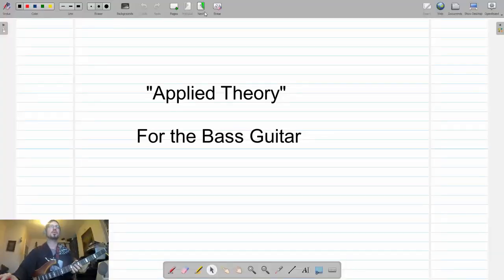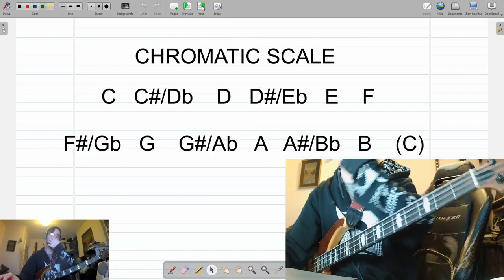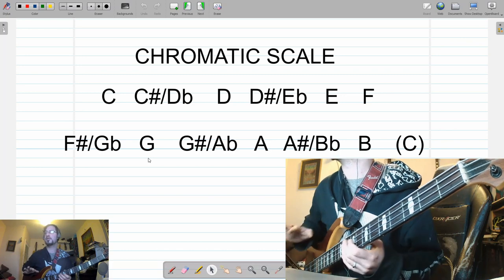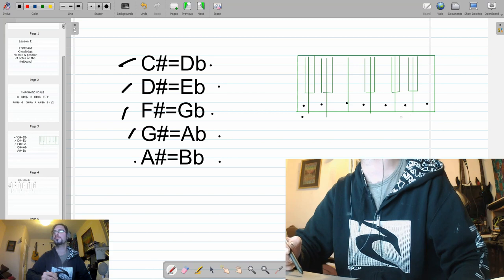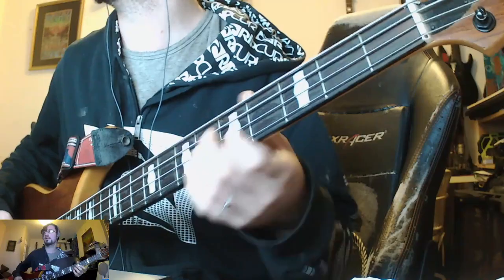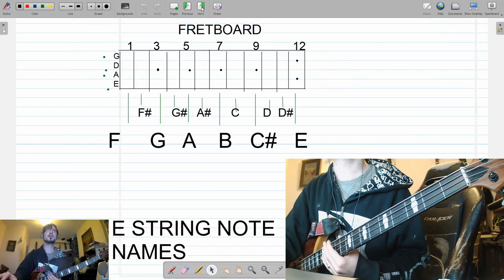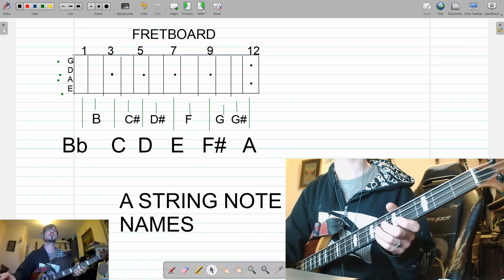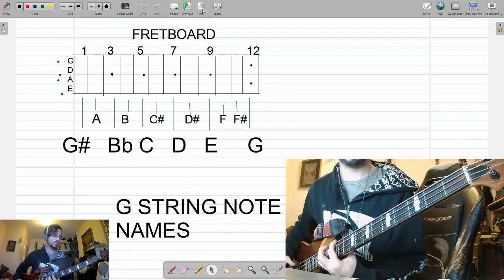Applied Theory Bass Ep1 Knowledge of the Fretboard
Part 1 of a old Series of Lessons, starting with Knowledge of The Fretboard!